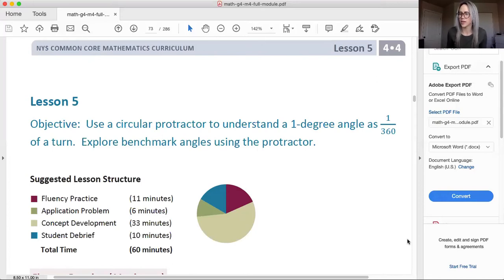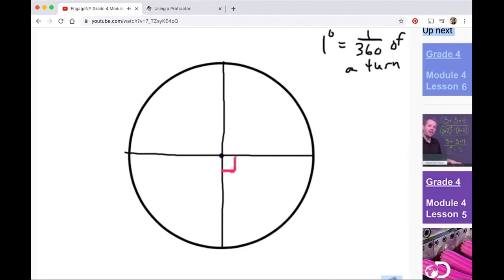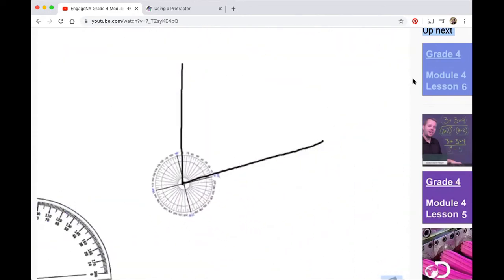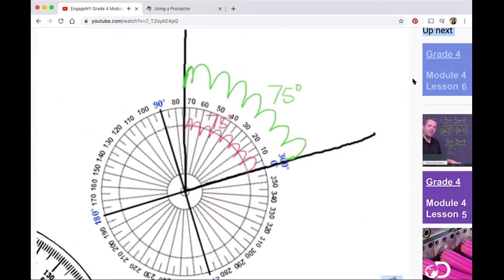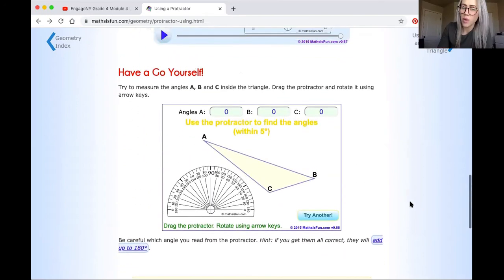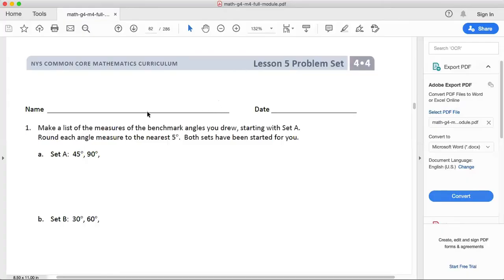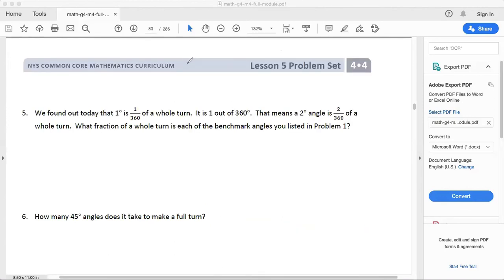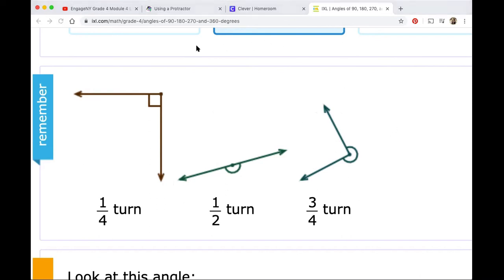Math - Module 4 Lesson 5 - 4/23/20 (Using a Protractor & Degrees)